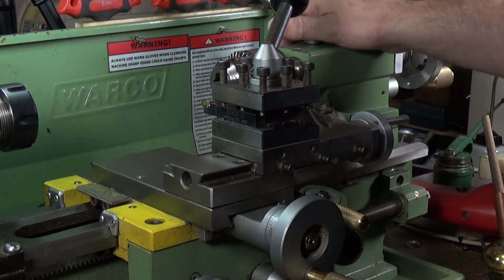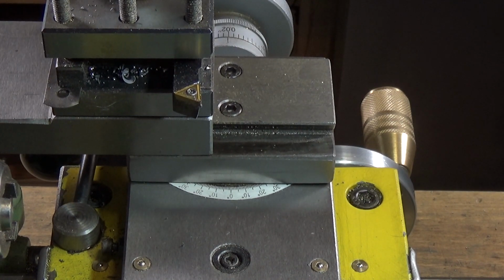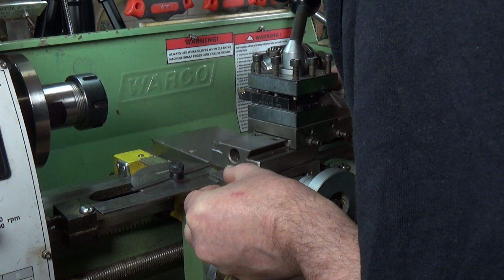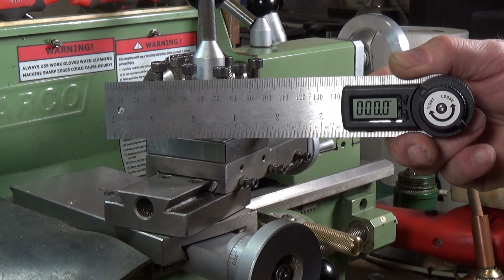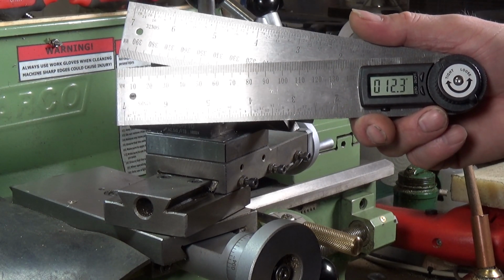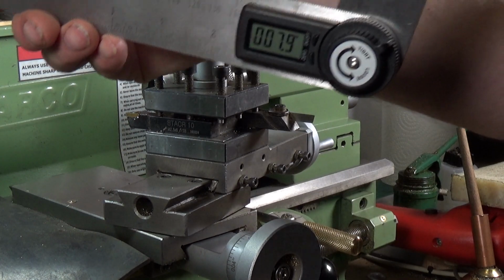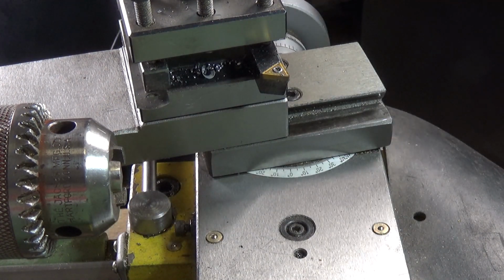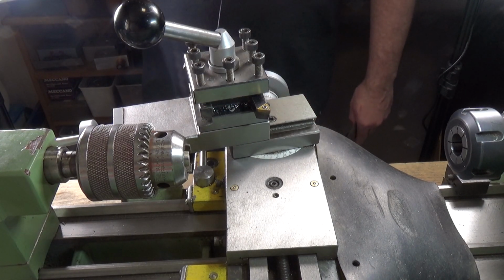Modern Mechanical Tech - Warco WM180 Lathe Setting The Topslide Angle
A simple method of accurately setting the topslide angle on a Warco WM180 lathe.